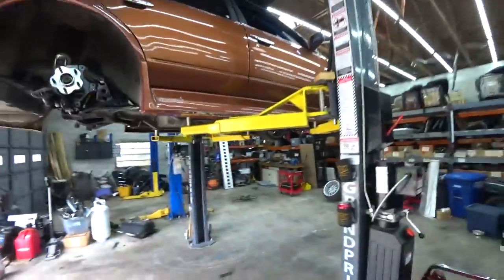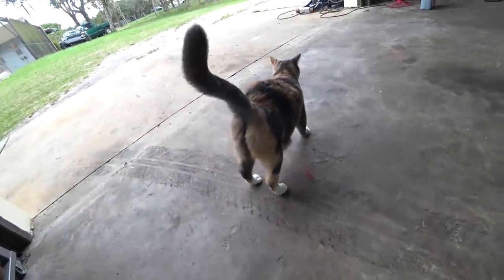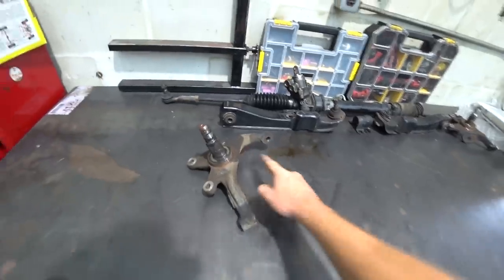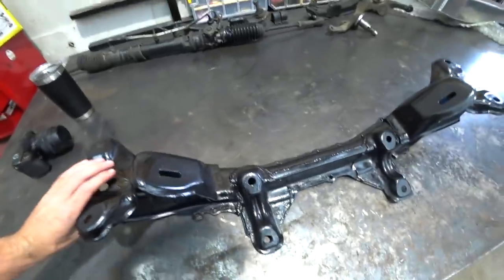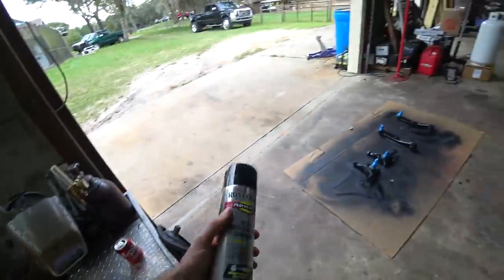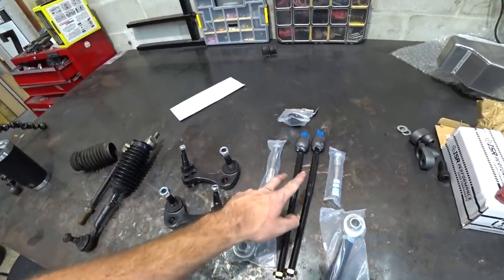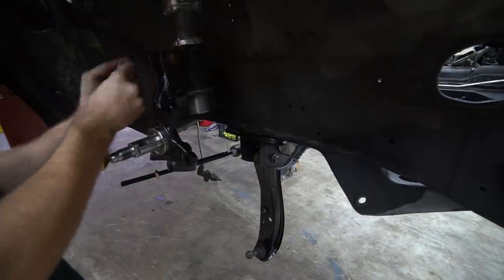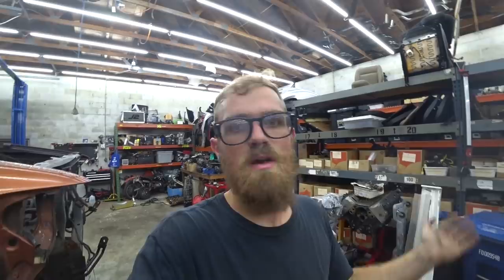RWD K-Swapped Cefiro Build Pt.7 Finishing it all up.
On this episode we finish most of the final stretch of suspension mods such as rack relocation, big angle, etc as we get ready to assemble the engine, bolt the trans on, and slap it in the car!
Tools Used
Knipex Cobra Channel Locks